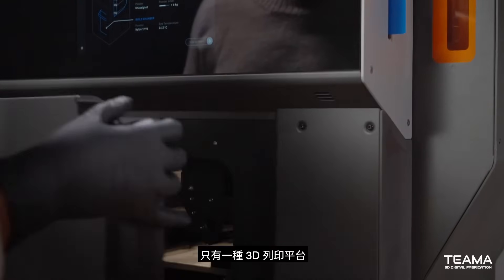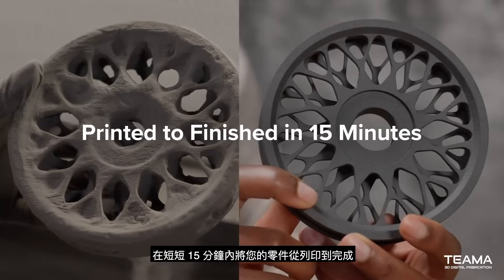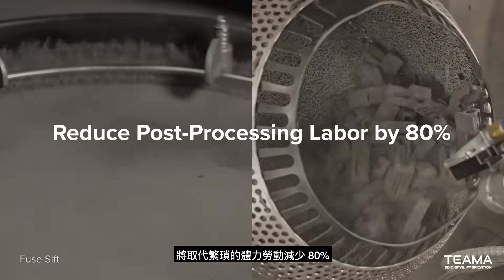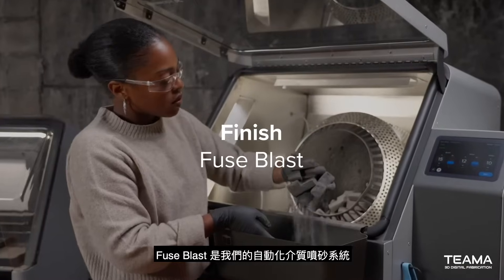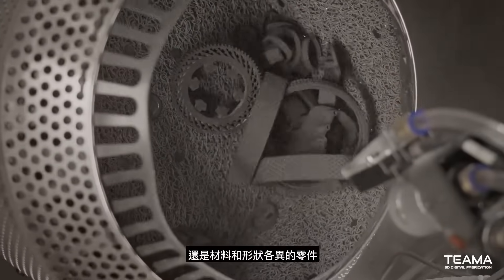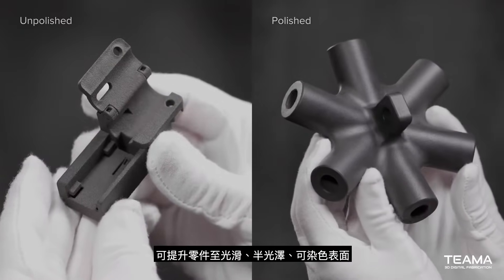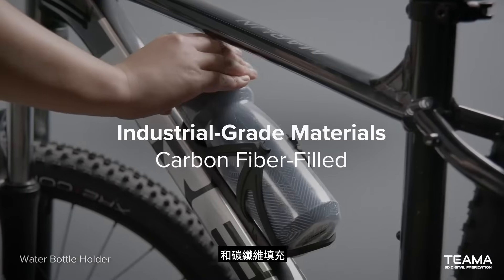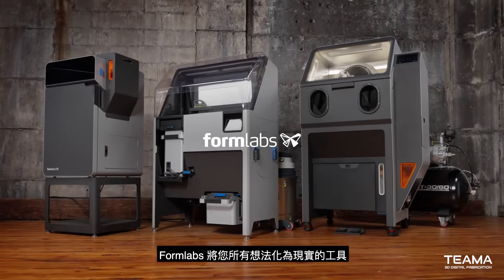市占率第一！SLS Fuse 系列解決方案帶給您全新體驗｜formlabs｜台灣天馬科技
【✨歡迎預約賞機✨】
Formlabs 的 Fuse 系列 SLS 3D 列印生態系統配備真正快速的當日列印和各種工業級材料，能夠在短短 15 分鐘內將您的零件從列印到完成。

該生態系統的核心是 Fuse 1+ 30W，這是一款配備強大 30W 雷射的印表機，可在數小時（而不是數天）內燒結零件。 列印後，我們的自動化後處理解決方案將取代繁瑣的體力勞動減少 80%。

Fuse Sift 是我們的自動化材料處理系統，可在短短 5 分鐘內回收和再利用用過的粉末，從而最大限度地減少浪費，從而降低每個零件的成本。

Fuse Blast 是我們的自動媒體噴砂系統，可在短短10 分鐘內使零件達到專業表面處理效果，只需單擊一下即可進行自動翻滾，實現免提清潔，並採用符合人體工學的手動模式進行全面控制。

無論您是想大量生產小型、複雜的組件還是材料和形狀各異的零件，Fuse 生態系統都可以讓您在短短 15 分鐘內更快、更輕鬆地交付觸感潔淨的專業零件。

想要進一步優化您的零件，可以選購拋光系統，提升零件的表面光滑度至半光澤、可染色的表面效果。

此外，持續的軟體更新可確保您的 Fuse 系列生態系統透過不斷增長的工業級尼龍、TPU、聚丙烯以及玻璃纖維和碳纖維填充尼龍 SLS 3D 列印材料庫不斷變得更快、更有效率。

【台灣天馬科技 聯絡資訊】
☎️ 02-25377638